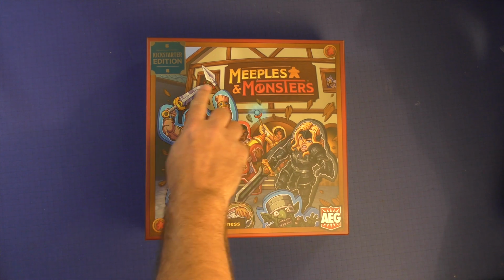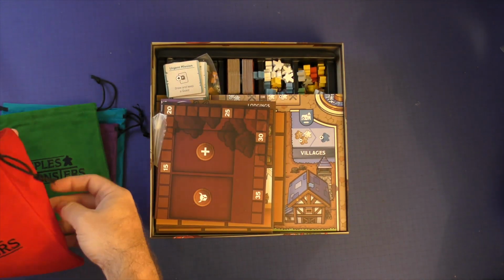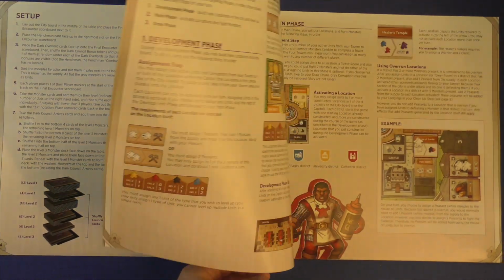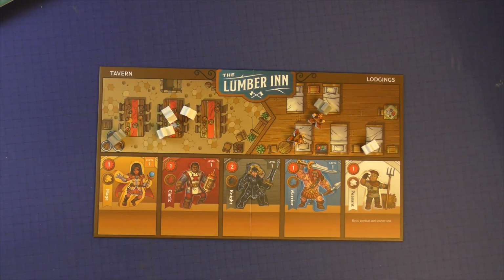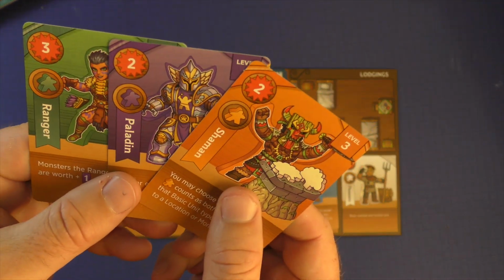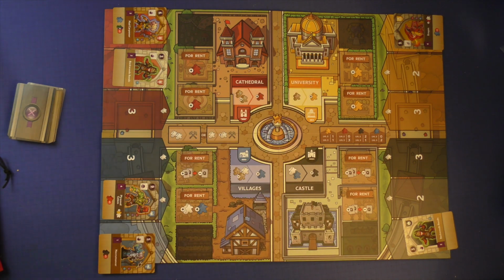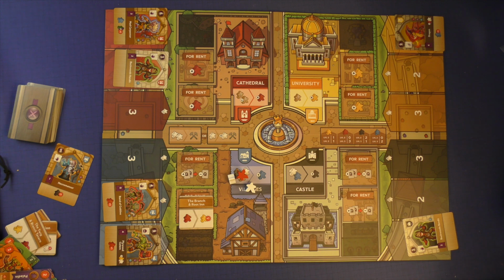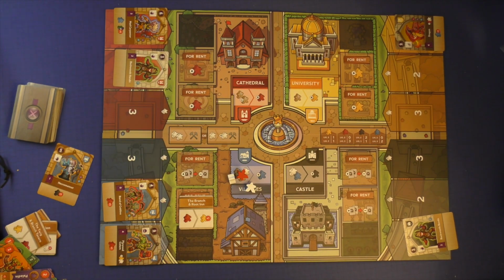Meeples and Monsters By Purge Reviews: Can this bag building game earn time on your table?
This video is about Meeples and Monsters. Meeples and Monsters is a bag building board game. Meeples and Monsters is designed by Ole Steiness and published by AEG.